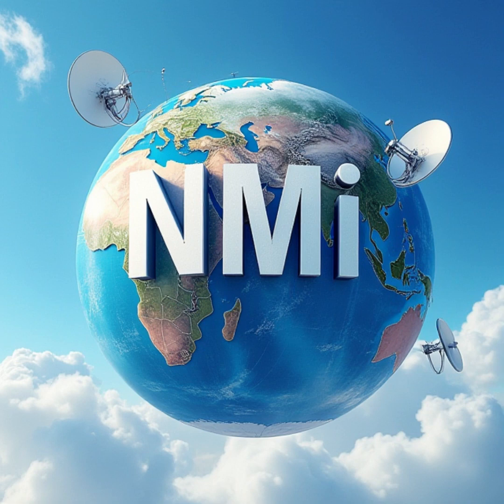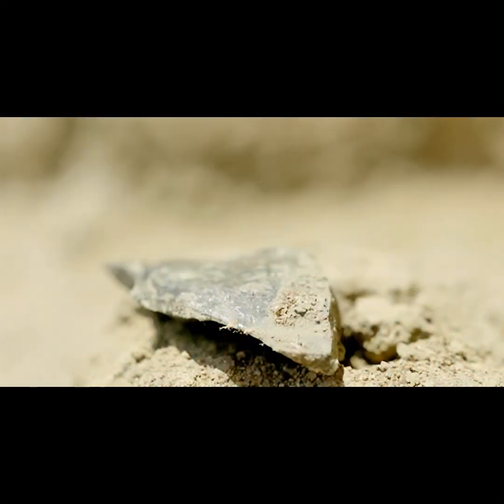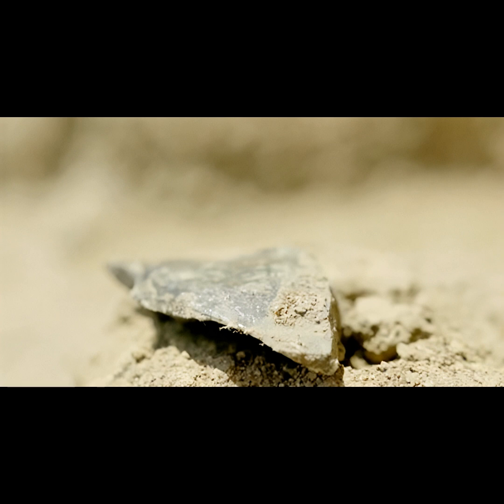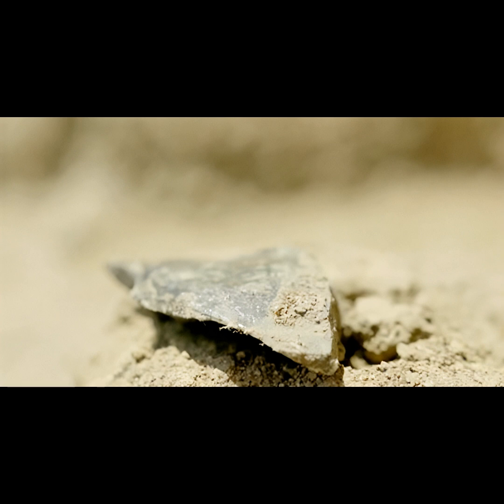3 million-year-old tools unearthed in Kenya, reveal early human ancestor developments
Archaeologists working in Kenya's East African Rift Valley, known as the "cradle of humankind," have unearthed 3-million-year-old stone tools, representing some of the earliest technology ever used. These Oldowan tools, including sharp flakes used for cutting and pounding food, suggest a surprisingly early development of tool use among hominins, possibly even those not directly ancestral to modern humans. The discovery challenges previous understandings of human origins and technological advancements by extending the timeline of tool use significantly. Further research highlights the painstaking process of archaeological excavation and the importance of persistence in unraveling humanity's past.